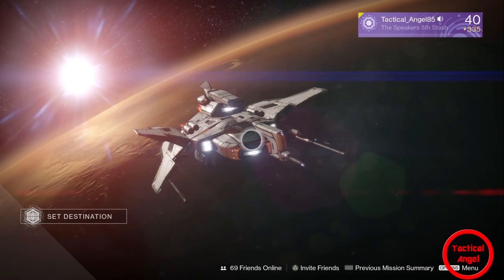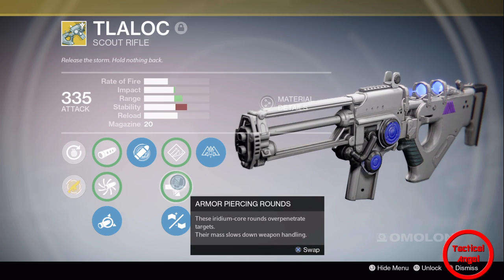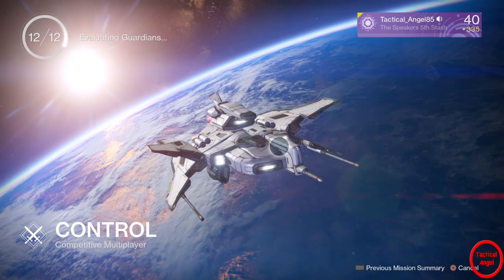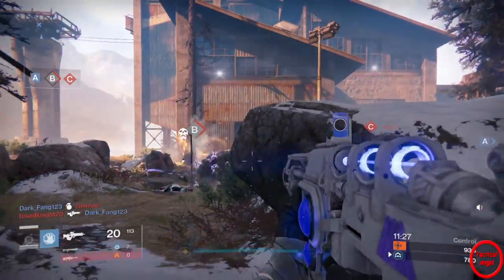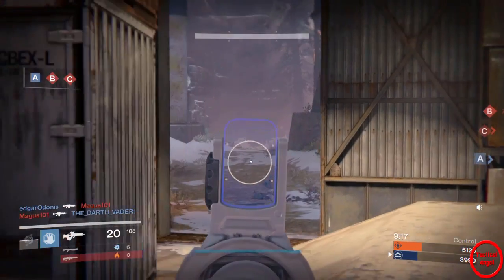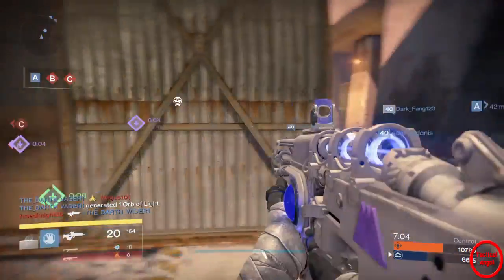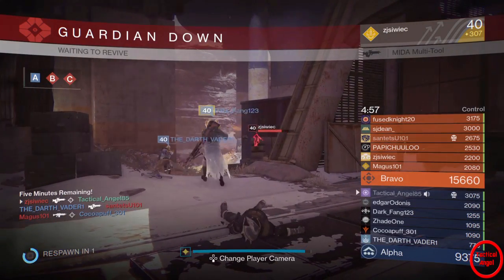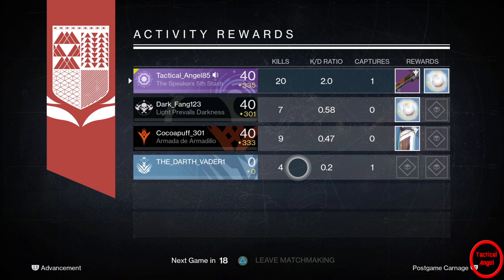Destiny Gun Review: Tlaloc exotic scout rifle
Live gameplay commentary reviewing the warlock exclusive scout rifle the Tlaloc. This is a hidden Gem that I recommend you get before the Rise of Iron. Thanks for stopping by hope you enjoyed.